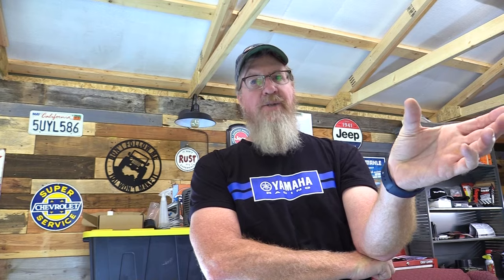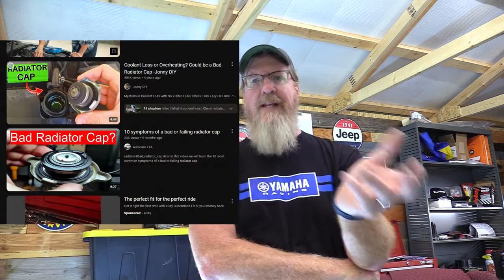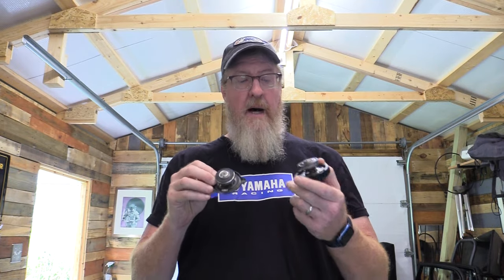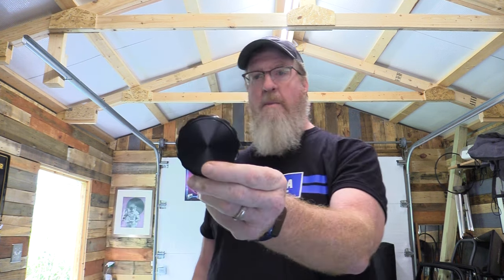Do you have the RIGHT Radiator Cap?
If you've got an aftermarket radiator in your classic car, you'll need to replace your radiator cap at some point. But how do you do that? I had to do some serious research. And I found out I had the WRONG cap! Here are tips to help you measure and pick out the right PSI for your classic car or truck.